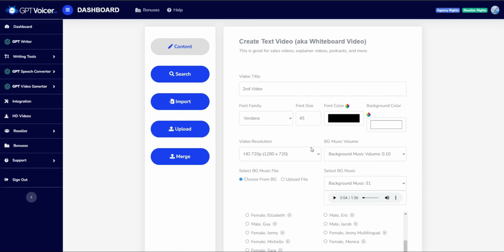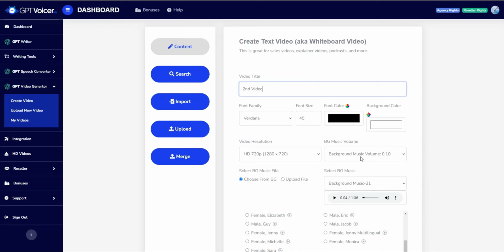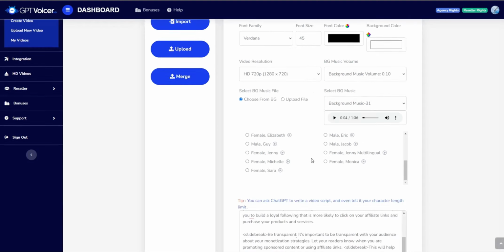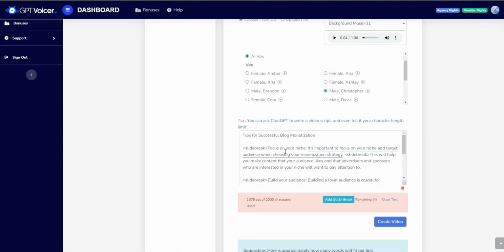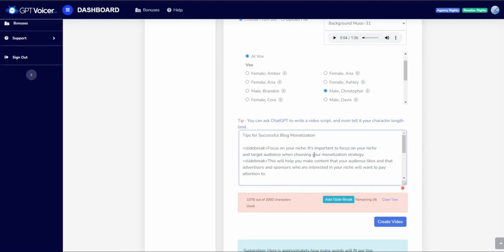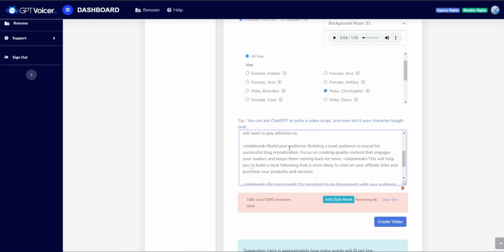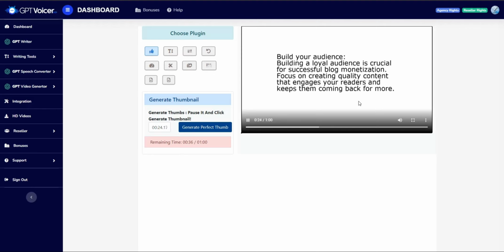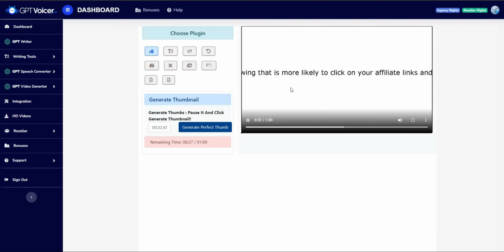How To Create Whiteboard Videos Fast| GPT Voicer Tutorial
A GPT Voicer Tutorial – FREE tutorial series on how to use GPT Voicer. In this episode we will learn how to create whiteboard videos with this tool. I’m going to show you how you can create simple whiteboard videos quickly. Make sure to watch the entire video so you don’t miss any details!

Exclusive GPT Voicer deal (get it for a fraction of the original cost).

Set up your online business quickly. FREE step-by-step video course.

Build a 6-Figure Business from scratch in 72 hours! As a bonus, get my partner’s White Label Funnel, E-Book & Course to use as your own! (Limited time)

Want us to Personally help you quit your 9-5 job and achieve financial & Time freedom with Freedom Breakthrough 2.0 - Exclusive bonuses include 75% Commissions for life, 3 Day Challenge White label course, YouTube Ads Breakthrough Course and much more

My FREE YouTube Success Blueprint: 37 Step-by-Step Strategies to Grow Your Channel and Get More Views (I’m personally using it on my channel)

Learn how to create 23 different digital products using the power of ChatGPT

KEY MOMENTS IN THIS EPISODE
00:00 GPT Voicer Tutorial - How To Create Text Video (aka Whiteboard video)
00:40 GPT Voicer Video Generator – whiteboard video settings
01:54 GPT Voicer Video Generator Script Editing
04:48 GPT Voicer Video Generator – output
07:01 GPT Voicer exclusive offer

Learn how to create amazing whiteboard videos quickly and easily using AI technology. In this video, we'll explore the benefits of using AI for whiteboard video work, and show you step-by-step how to create engaging videos using cutting-edge AI software. Whether you're a content creator, marketer, or entrepreneur, this powerful tool can help you save time, reduce costs, and enhance the overall quality of your video content. Plus, we'll also share some tips and tricks to help you create natural-sounding voiceovers for your whiteboard videos. Watch now and take your videos to the next level!

UNFAIR TOOLS TO RANK MY YOUTUBE VIDEOS FAST

SOFTWARE TO AUTOMATE YOUR BUSINESS
✅My Favorite Website Hosting Software

✅The Free Tool I Use to Create Optin and Bridge pages fast